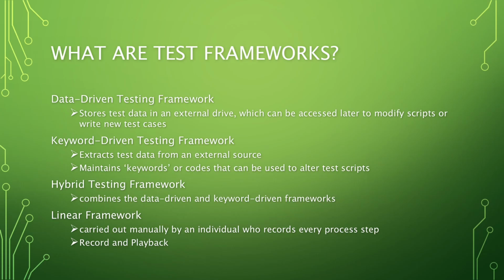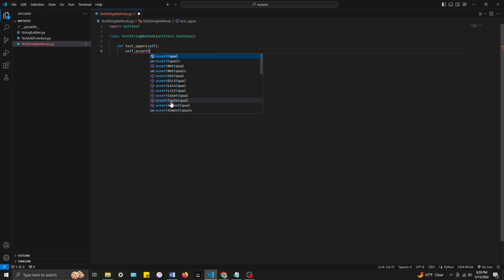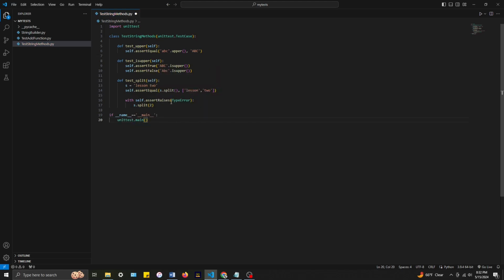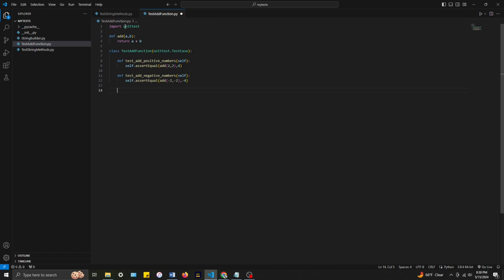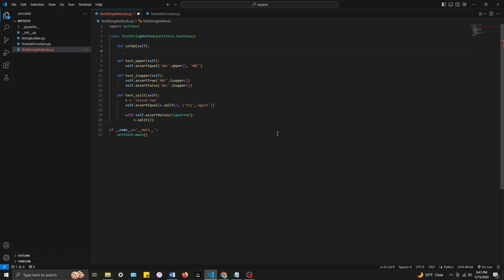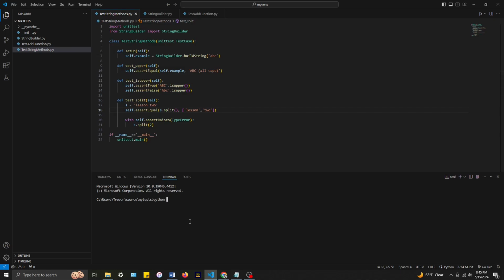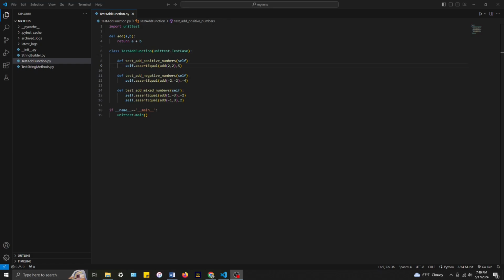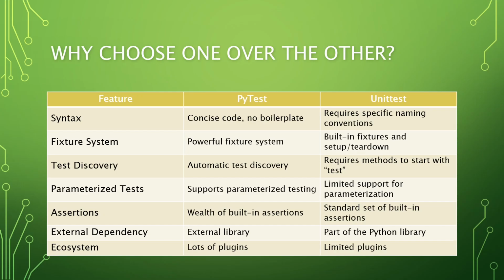Lesson 2.2 - Python Test Frameworks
In this video, I discuss pytest and unittest and demonstrate their application.